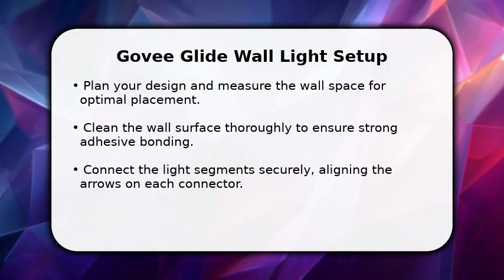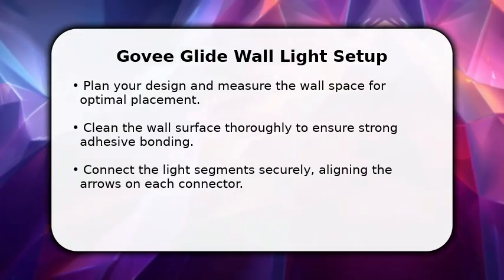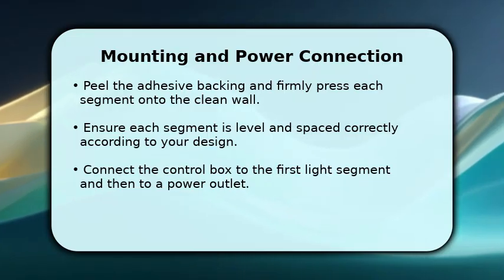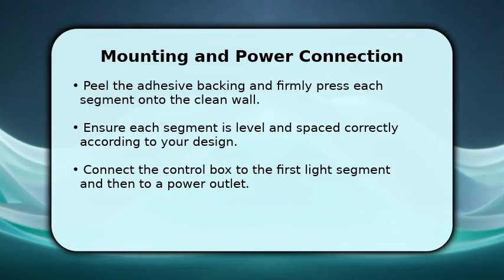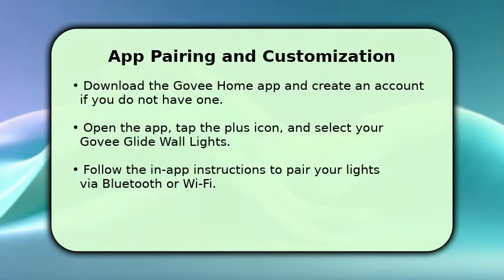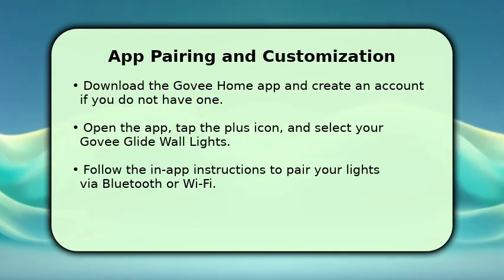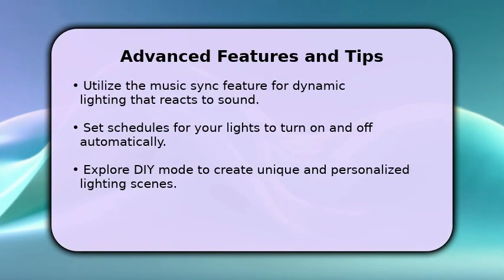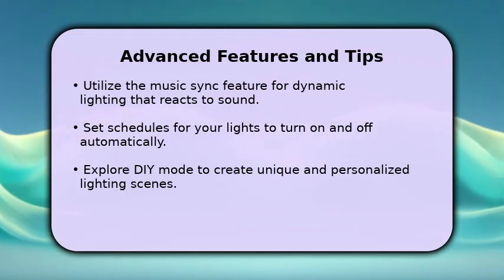How to Setup Govee Glide Wall Lights (Only Way)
▸ (t) This video will guide you through the step-by-step process of setting up your Govee Glide wall lights. From unboxing to final installation, we'll cover everything you need to know to get started with these sleek and modern lighting solutions. Whether you're a beginner or an experienced DIY enthusiast, this tutorial is perfect for anyone looking to enhance their home decor with Govee Glide wall lights.